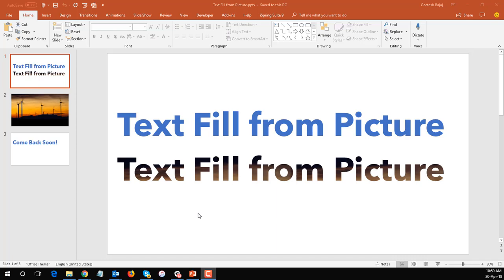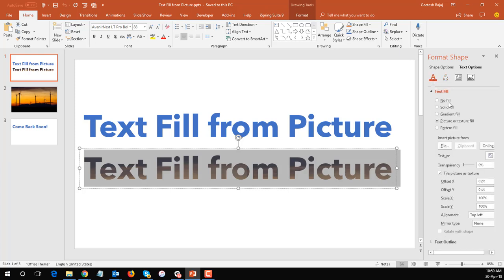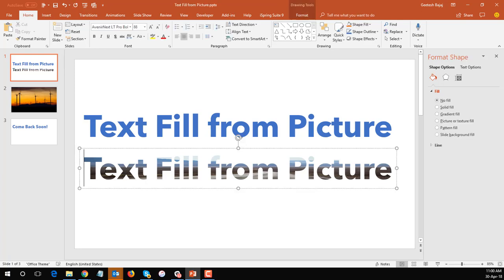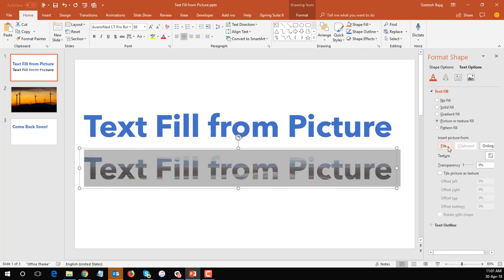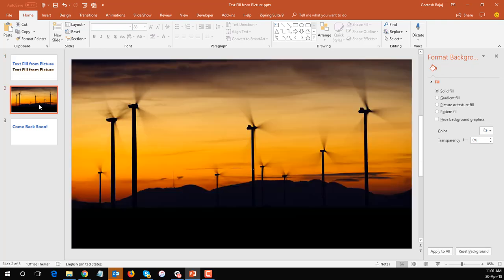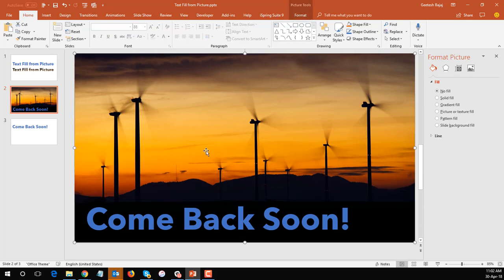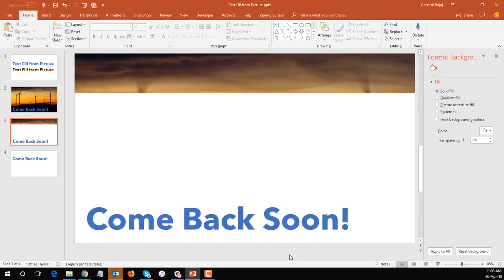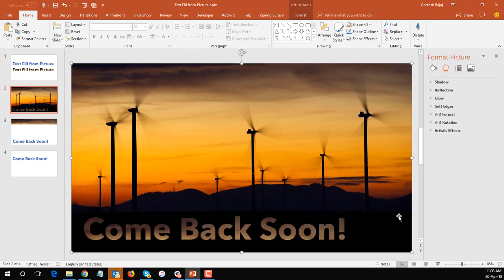Text Fill from Picture in PowerPoint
Use a picture, or part of a picture as a text fill in PowerPoint.